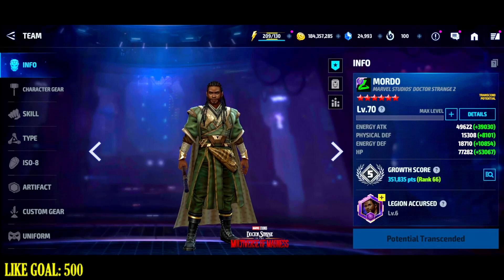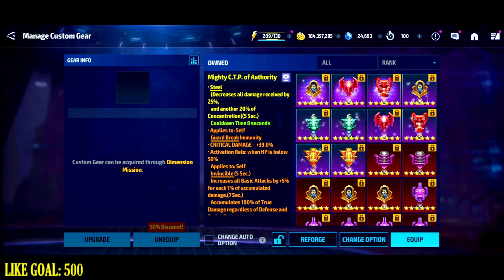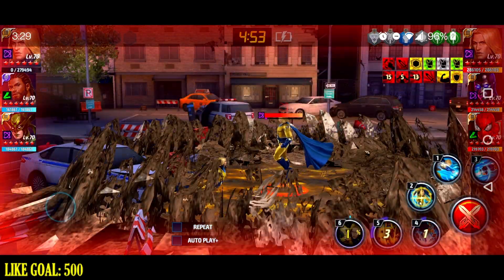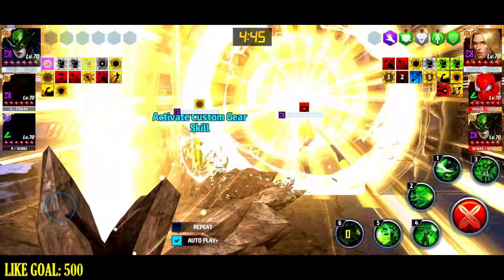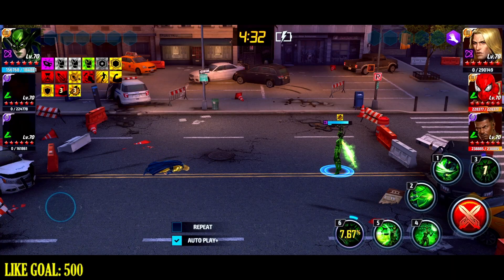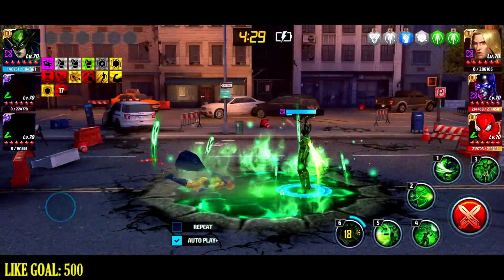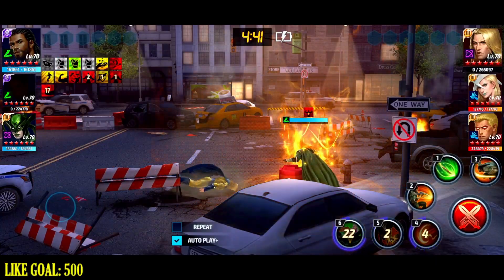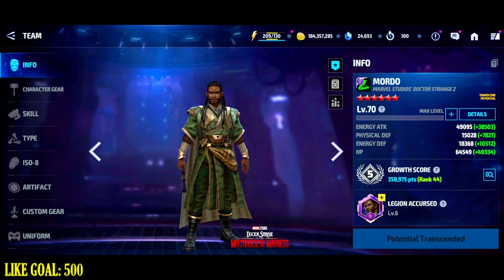😒 whoever did this to BARON MORDO DESERVES a HIGH FIVE ........ to the FACE Marvel Future Fight